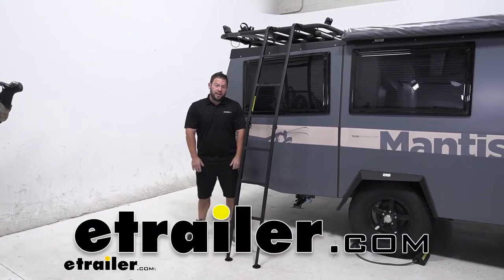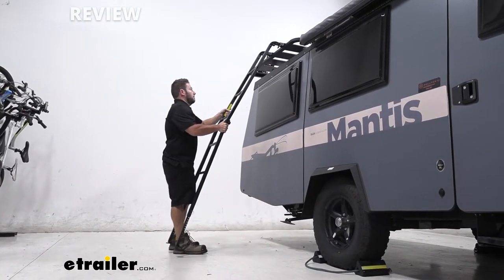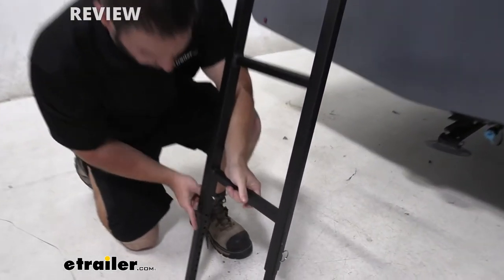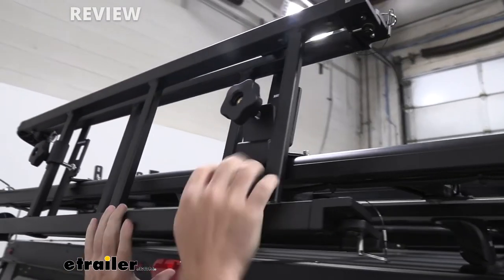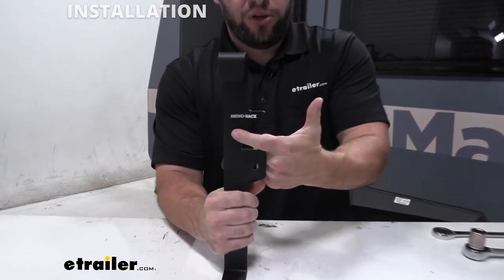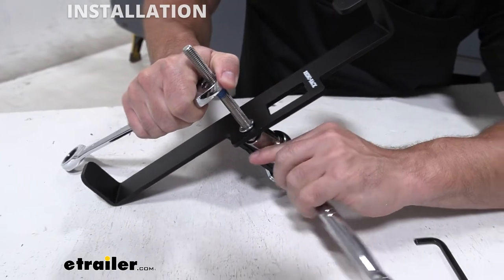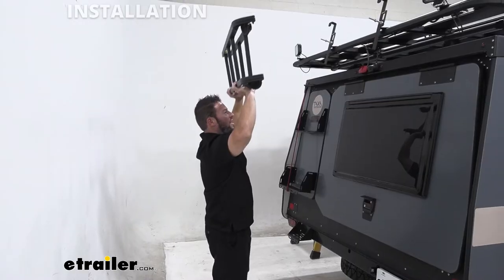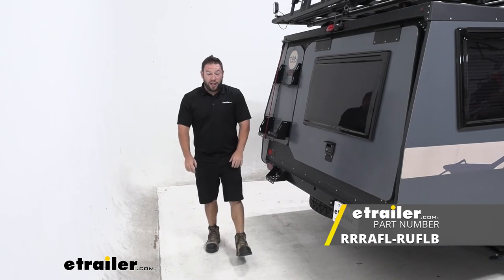etrailer | Rhino-Rack Pioneer Platform Racks Folding Ladder and Brackets Review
What's up everybody it's Aj with etrailer.com. Today we're checking out the rhino rack, folding ladder and storage brackets. So this is going to go on your pioneer rack you see we got them set up today. We got the two brackets here on the end, that you attach the ladder to, and over here on this side, when we're done using ladder, we can pull it up and put it away. Let's check it out. It's a really good option.

It's going to help you get that access to the pioneer rack, whether it's on a pop-up camper like this, or a vehicle. For instance, on our pop-up camper today, it's going to be way higher up than it normally would be on your vehicle. So that means it's gonna be harder to access when you want to go throw something up there. Now with the attached to the side here, these brackets go on the side of the pioneer rack. So they're out of the way, and it doesn't sacrifice any space you want to use.

So if I was using this, I could bring my bike up here, set in the place with this ladder rather than trying to reach or there's really no way with this problem camper, you can't climb up on anything, the ladder is on the other corner, on the opposite side over there, so that's not going to help you get to this bike part. So, I really liked that, that helps you access this side of it, and then you can use the ladder on the pilot camper to access the backside. That way you can pretty much access the whole thing up top. Now it's still going to help you out with your vehicle too. If you're mounted up there, it's better than standing on the wheel because that can move back and forth while up there, or even the door jam standing up in there can be uncomfortable for a long amount of time and kind of like try and lift up one foot while you're doing that.

This just gives you better footing that way you can focus on loading up your pioneer rack. How this works is we have these two brackets that install here, they go into the T-track, so they drop down in there, and come and I tighten them down so they can't move anymore, so they are not going to shift, but like I said before, I liked it there. Here and kind of out of the way. It's using this space that wasn't being used on the platform rack, and right here is where the ladder hooks in so these drop into place. I'll show you in a second.

I'll just climb down and do it. Latter just hooks in right there. So that's what it looks like when the ladder is not around. And when you go to put the ladder in, slide this back, just like that, they drop into place. The latter is totally usable. Now I like this in comparison to other options. Sure, you could get one of those ladders that go in your camper. So I wanted to tell us that A-frame ones, the one I'm thinking would be a good option to reach the roof, but two things; Stability is going to be a little different. It's not going to quite be as sturdy as this. This hooks down in here. So it's tightened here. So it's not moving. There's no shifting side to side or anything like that. It's not going to move on you, and down at the bottom, the feet touch the ground. So it just seems more sturdy to me than those A-frame ones were. Also storage is another issue that A-frame ladder is awesome, but it does take up some space, and if you have a smaller pop-up camper like this, you want to keep all the space you can, and that isn't going to have to grow inside, or you're going to put it up on the rack. This one stores on its own rack on the side, just like this. Not taking up any of the usable space in the middle. Now the adjustable feet work independently. One's already in place, so can adjust this to wherever I need to. Another thing I like about it is it's got the foot that can move, so it's always going to find even ground. That was really helpful with these ladders cause you want to spend time trying to make sure it's nice and straight when you go to step on it. So with that in a place, you see if the hole doesn't line up, so like right here, it doesn't quite line up Like it's supposed to. You just got to pull it out just a little bit more away from the camper and you see it lines up just fine. So it's really easy to use. These pens are easy to put in and pull back out with that in place. Now you're ready to climb that ladder. It's made out of black powder coat aluminum, which means the light is going to be lightweight, easy to carry wherever you need it to go. And also has a weight capacity of 275 pounds. So I weigh about 178 and me walking on it, no problems. It moves a little bit, but I fully trust it I don't think it's sketchy or anything as I'm walking up at to put som